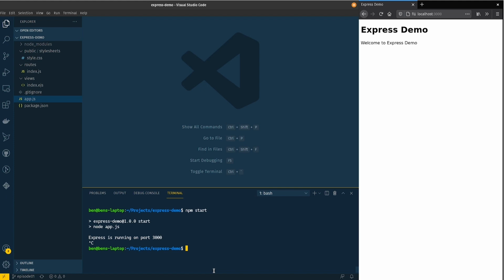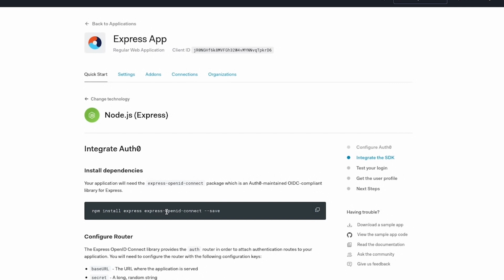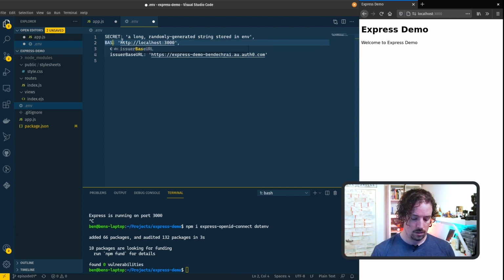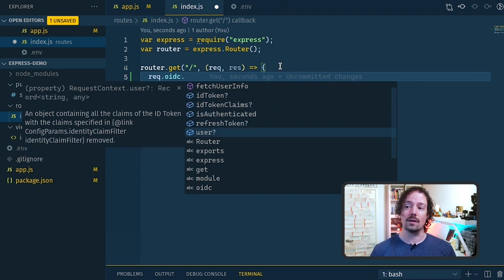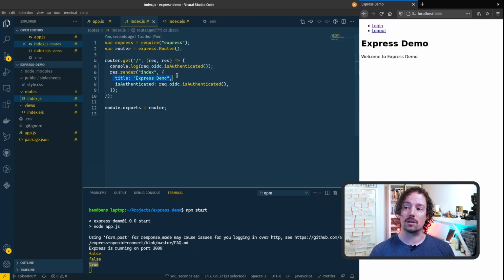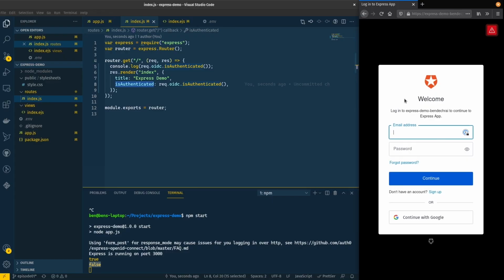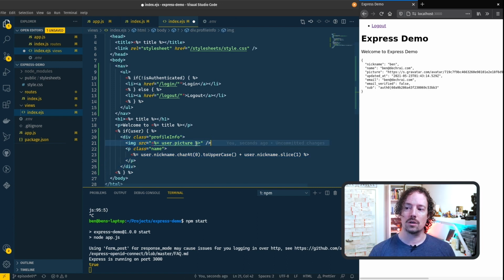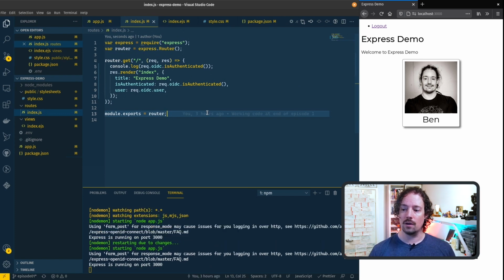Add Authentication to Existing Node.js/Express Apps with Auth0 -- Express and Authentication Series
Need to add Authentication to an existing Node.js/Express web application? In this video, we'll install the basic JavaScript dependencies, configure your Express app to handle authentication, update a request handler, and modify the EJS template to display a basic user profile.

In this episode's bonus tip, we'll be looking at how to avoid the frustrating job of restarting Node.js every time we make changes to the source files. Stick around to the end for that.

And if you don't have your Node.js/Express app going already, check out the previous episode, which will help you do just that!
Relevant Links

If you're facing the cookie issues I mentioned at 8:10, you might need to get your local development environment running over HTTPS.

Video Timecodes

0:00 Hello!
0:18 Installing dependencies
1:17 Configuring our App in the Auth0 Dashboard
2:15 Integrating the SDK into our Codebase
2:57 Defining Environment Variables in Development
4:53 Using the OIDC object in Route Handlers
6:03 Using the Login and Logout Routes
7:00 Conditionally Hiding Unnecessary Route Links
8:10 Note on Cookie Woes in Development Environments
9:12 Outputting the User object in the EJS View
10:38 Generating a User Profile Card
11:53 BONUS TIP! Autorestarting Node
12:45 Teaser for the next episode!